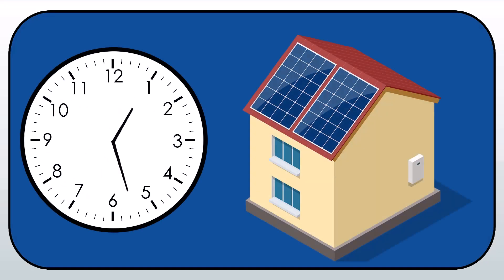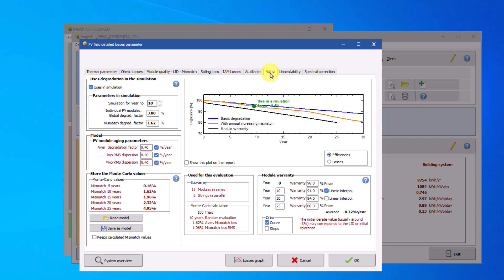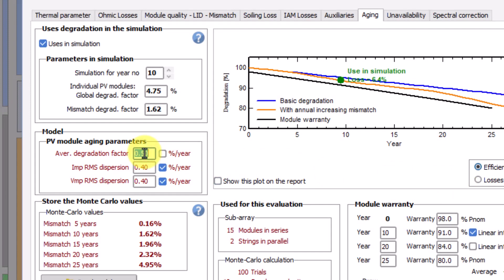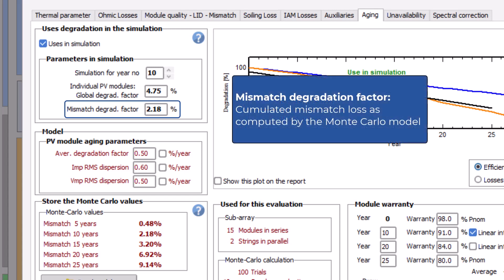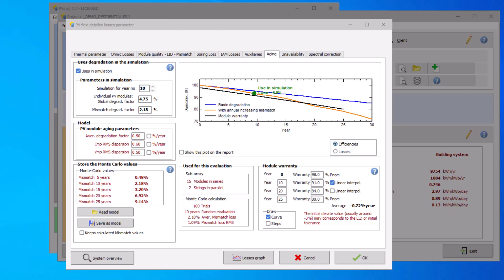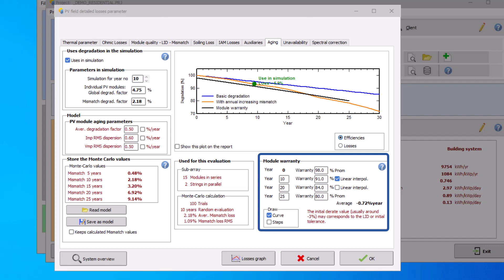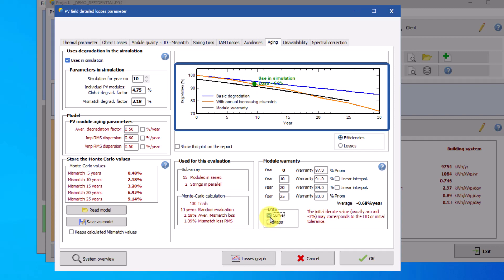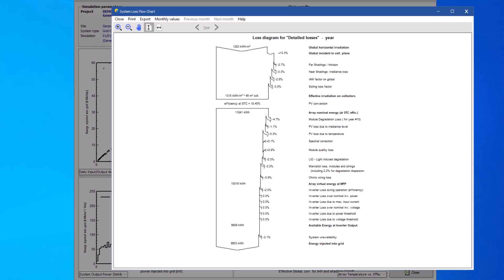PVsyst 7 - Tools 005 - Aging losses